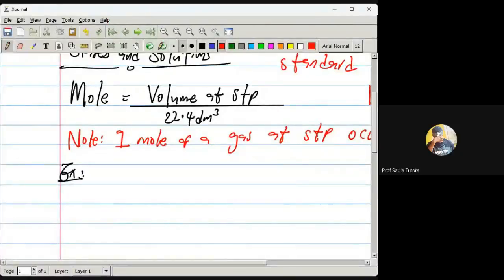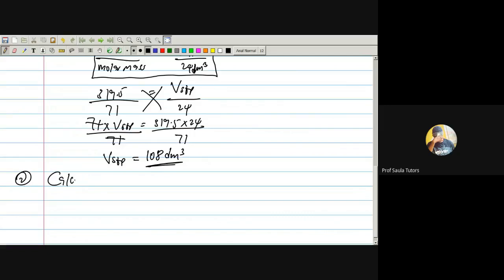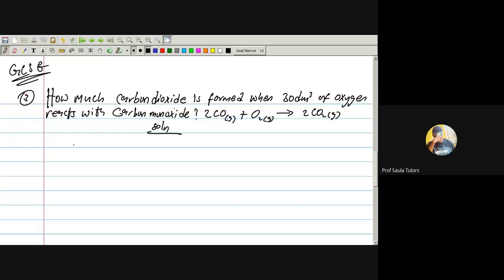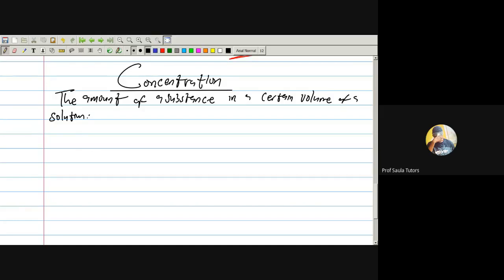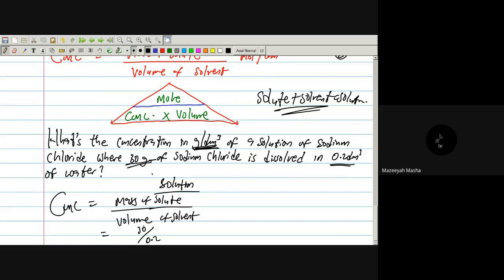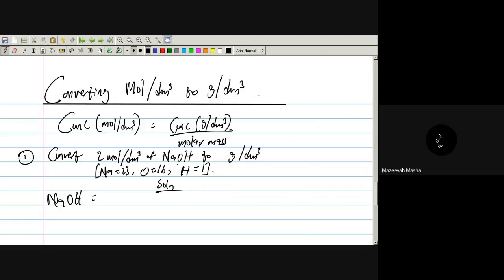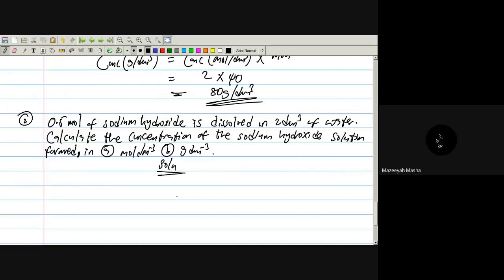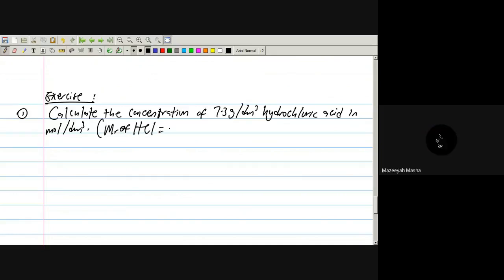Moles (GASES AND SOLUTIONS) - GCSE